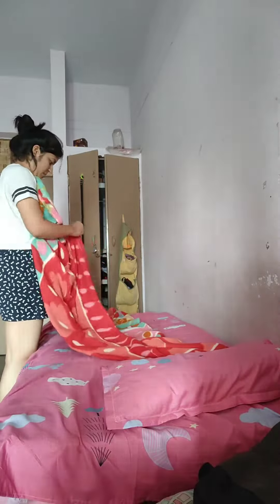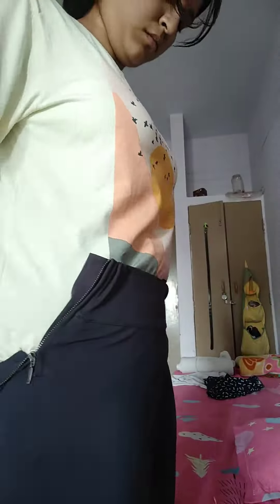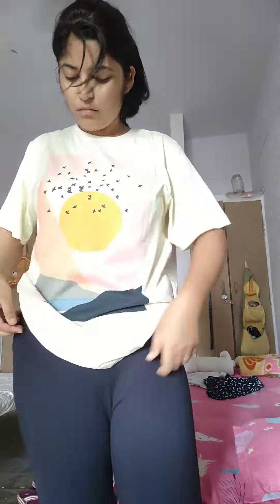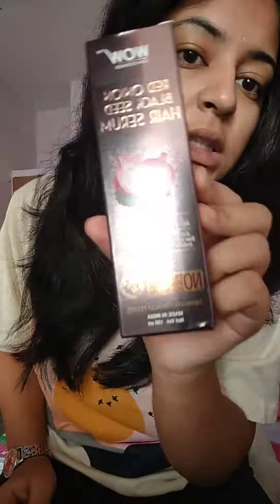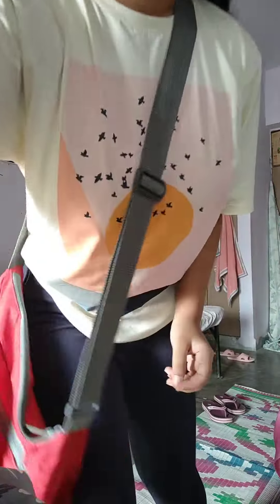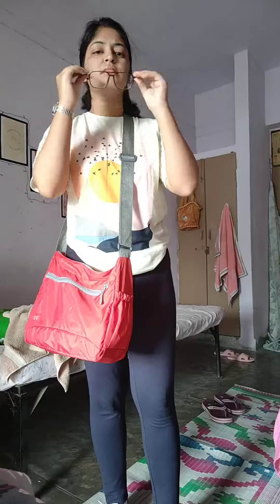Let's Get Dressed for College(Part 2) | Basic Comfortable Outfit👕👖| College Fit| Shreya Rawat Vlogs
Here's the link of the products that I use for my skin daily-